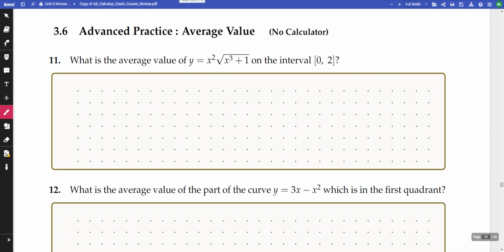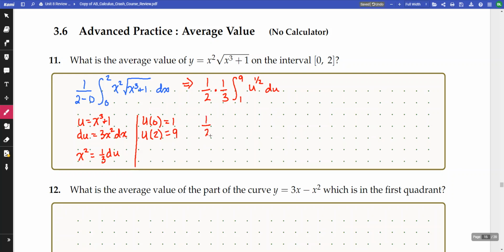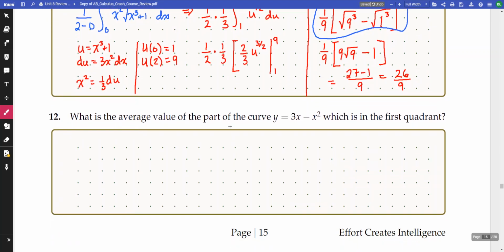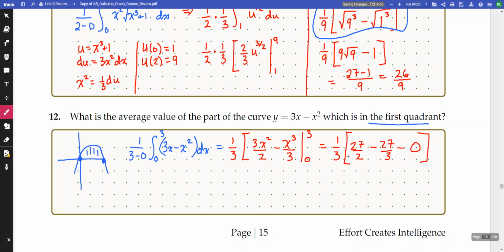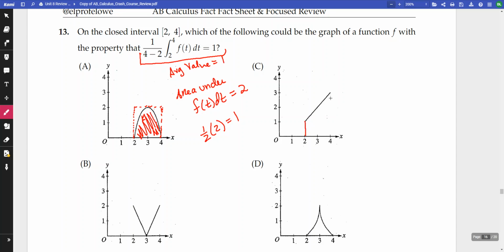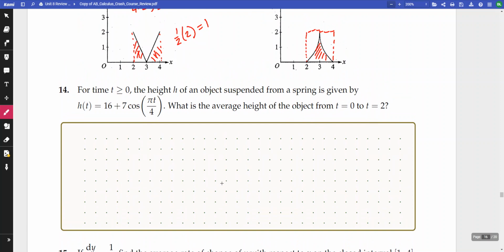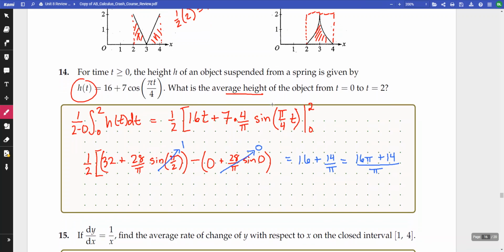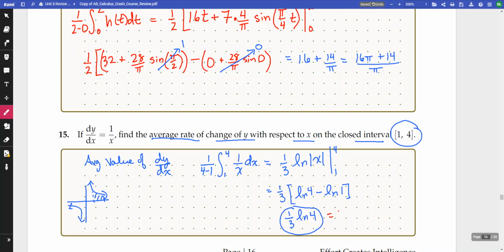Average Value of a Function Review [Video 4]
Working 5 slightly more advanced problems involving the average value of a function, including graphical representations.

Work done without a calculator.